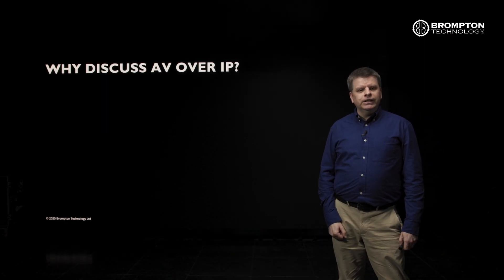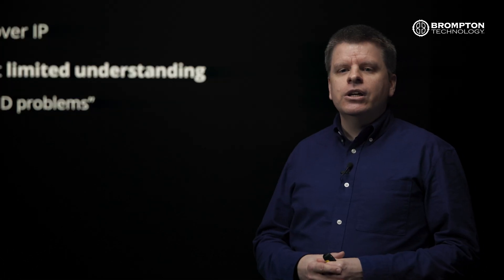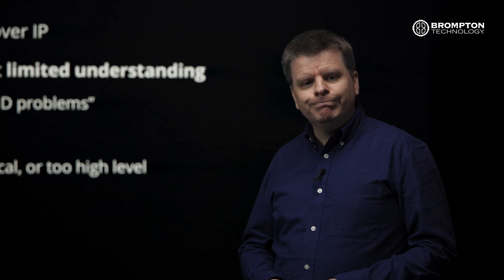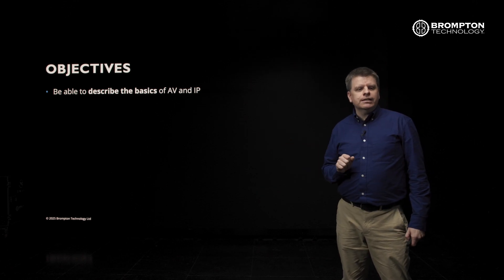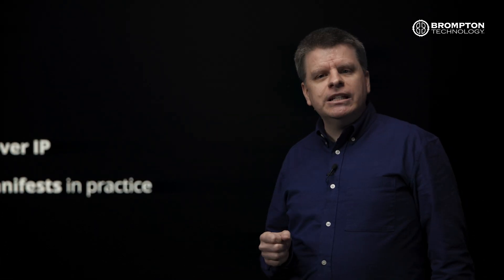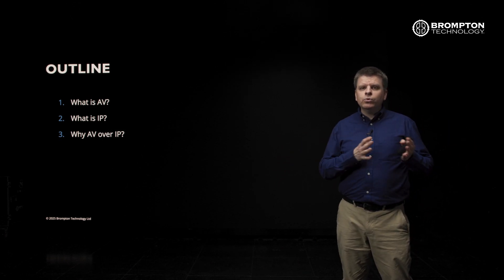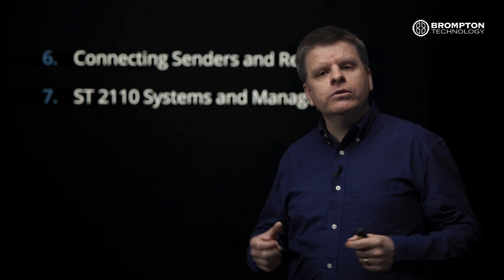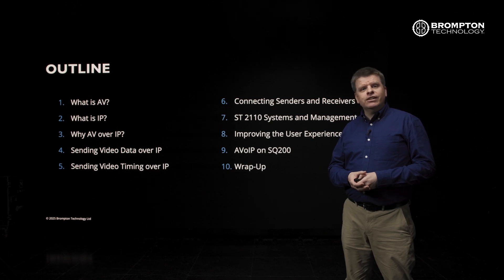Introduction - AVoIP From the Ground Up: Introduction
Chris Deighton, Chief Technology Officer at Brompton Technology, provides a quick overview of the 10 bite-sized topics he’ll cover in an informative video series called “AV over IP: From the Ground Up”.

From ‘What is AV?’ and ‘What is IP?’ to ‘ST 2110 Systems and Management’ and ‘Improving the User Experience’ – dive in to this practical guide on AVoIP.